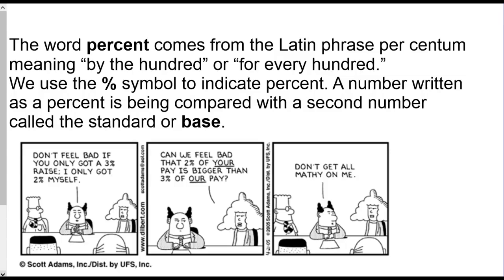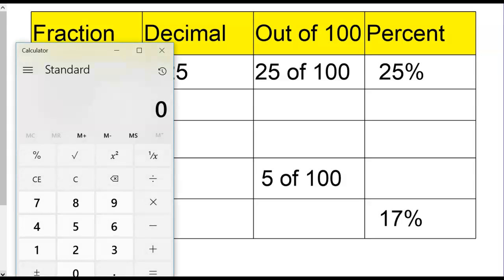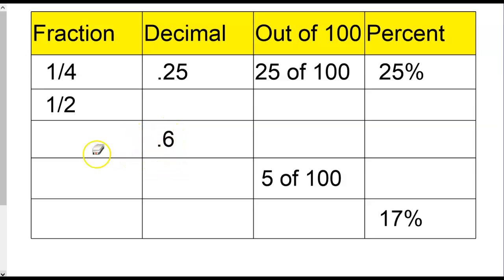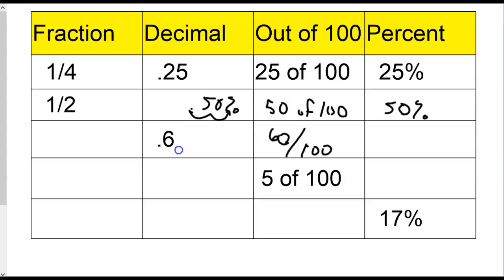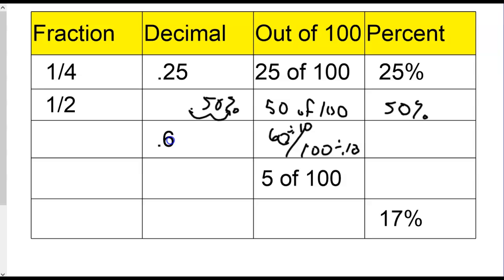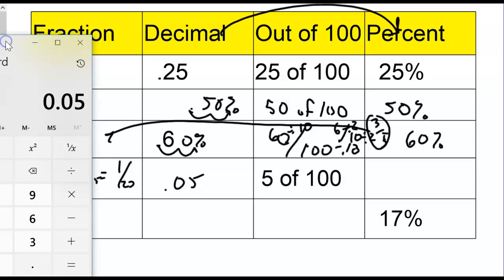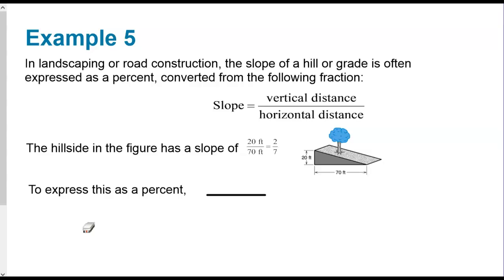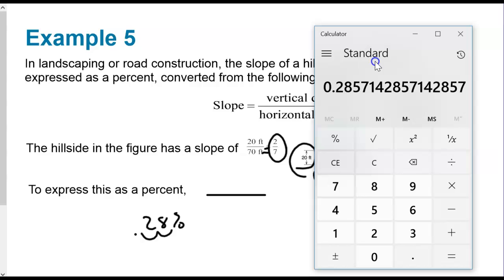Module 2 - 4.3.a percents, fractions, and decimals